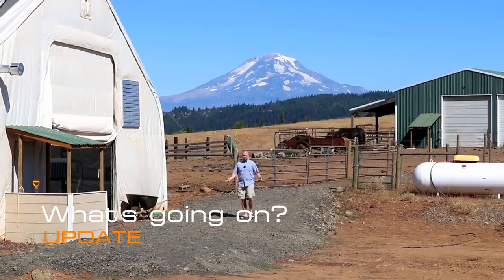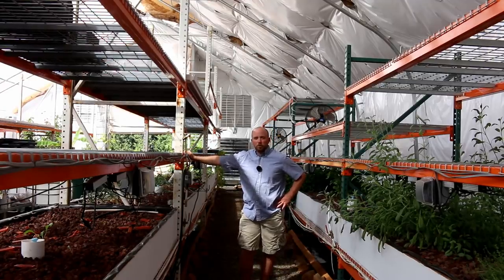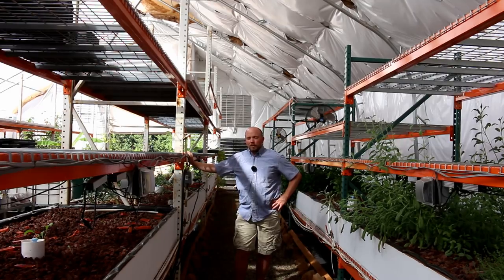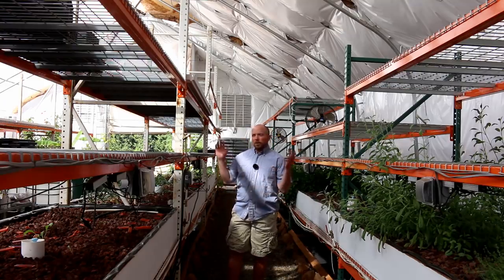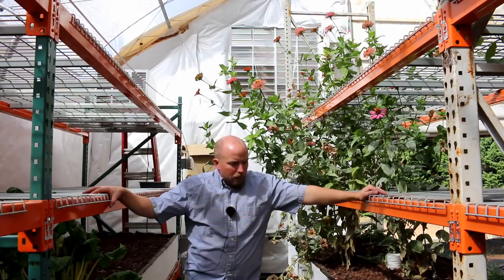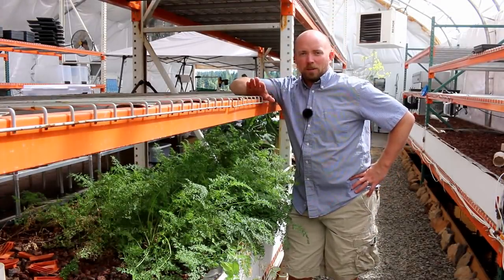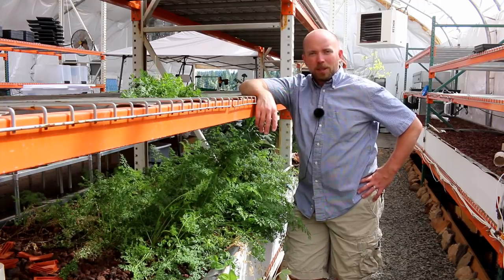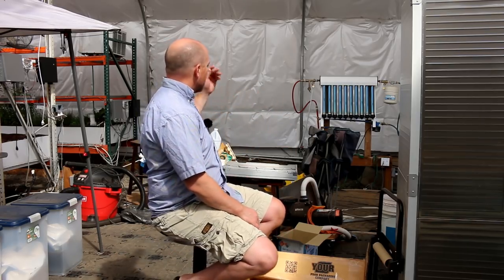AQUAPONICS Major Problems...Crazy Growth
This system is growing everything and it's out of control. What are our next steps? What problems have we had with our indoor growing operations using aquaponics?